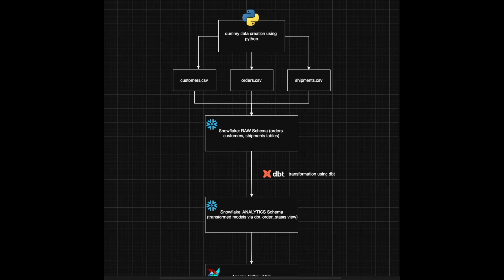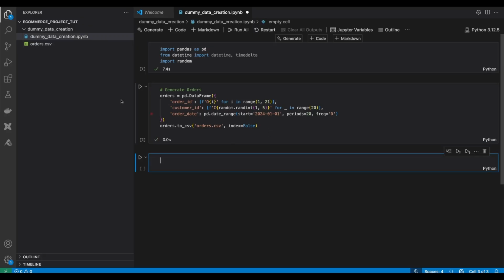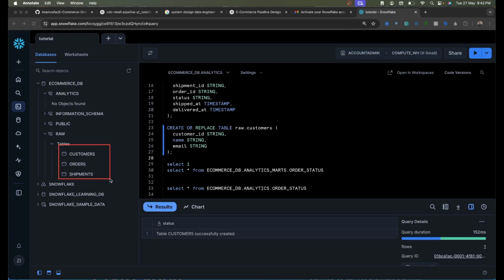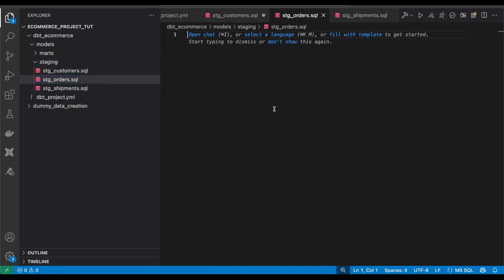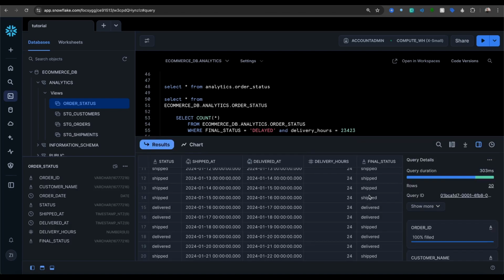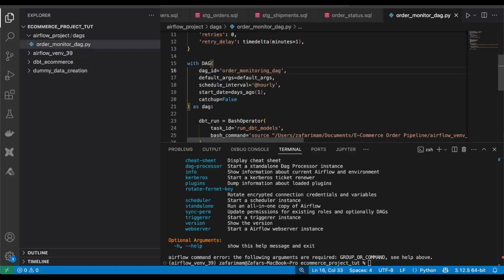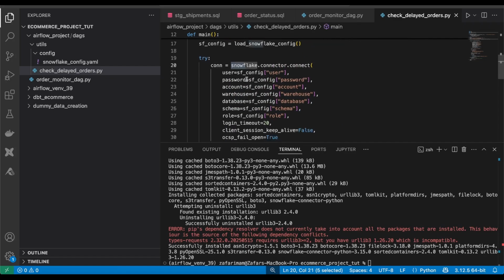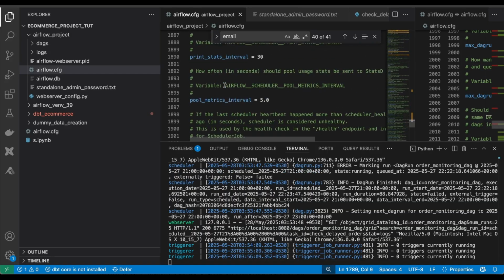End-to-End E-Commerce Data Pipeline with Snowflake, dbt & Airflow | Delayed Orders Alterting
Build a real-world DATA ENGINEERING PROJECT, E-Commerce Order Monitoring Pipeline using just Snowflake, dbt, and Apache Airflow. We’ll simulate order data, load it into Snowflake, transform it with dbt, and orchestrate everything using Airflow — complete with SLA alerting for delayed orders.

00:00 - Introduction
01:38 - SYSTEM DESIGN
04:31 - DUMMY DATA CREATION
09:51 - CREATING FREE SNOWFLAKE ACCOUNT
11:34 - LOADING DATA INTO SNOWFLAKE
18:04 - dbt and profiles setup
19:43 - dbt FOLDER STRUCTURE
20:19 - dbt TRANSFORMATION CODING
33:51 - PYTHON VIRTUAL ENV SETUP
36:41 - AIRFLOW SETUP AND WRITING DAG AND USING AIRFLOW UI
52:23 - SETTING EMAIL ALERTS

📌 Timestamps above

If you find my videos helpful and want to support, you can contribute directly through UPI.

📌 UPI ID: 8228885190@ptsbi (Zafar Imam)
📌 One-click UPI link: upi://pay?pa=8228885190@ptsbi&pn=Zafar%20Imam&cu=INR

Your support helps me create more valuable content for you 🙏